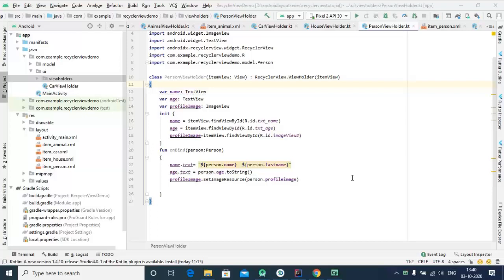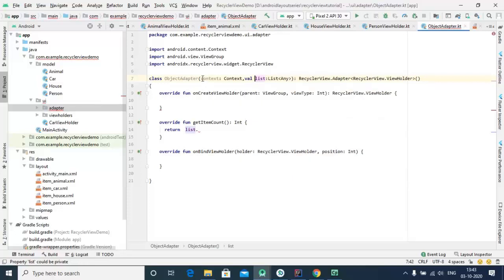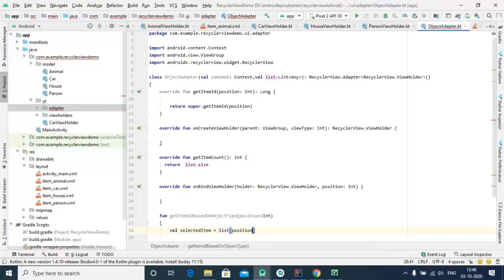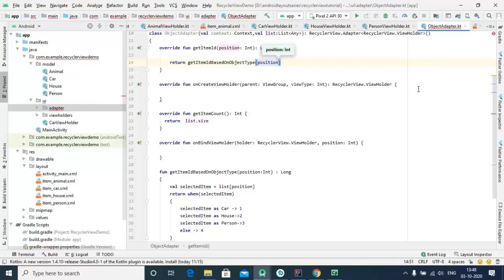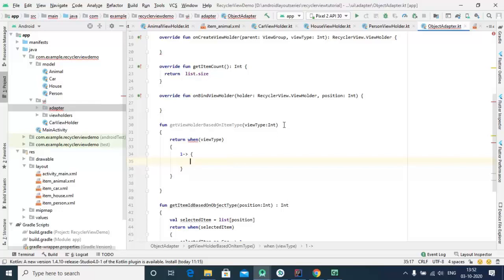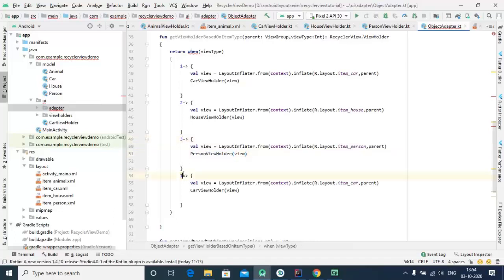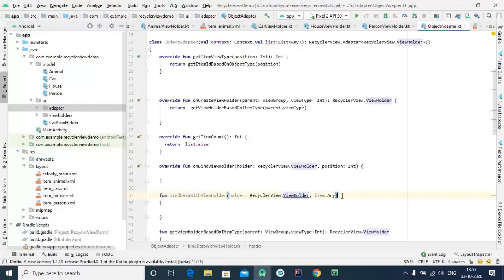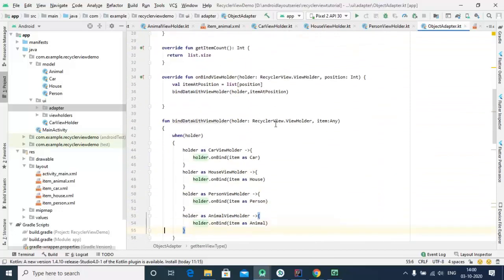RecyclerView with Different Items Part 3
In this part we will write adapter to use different view holder for different object types.